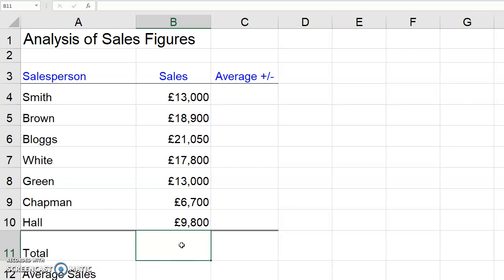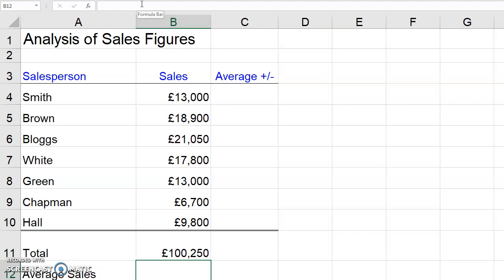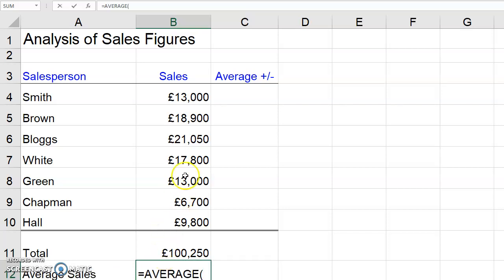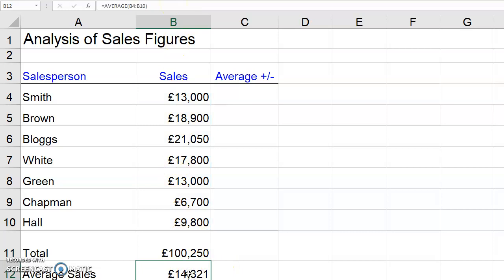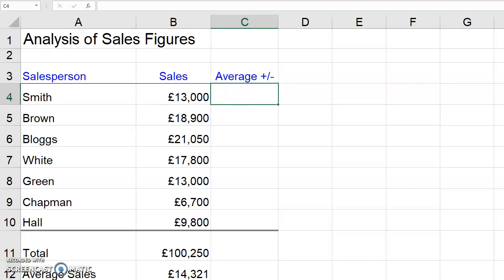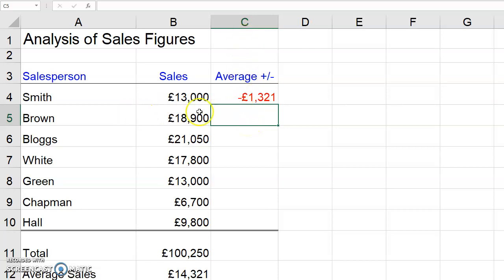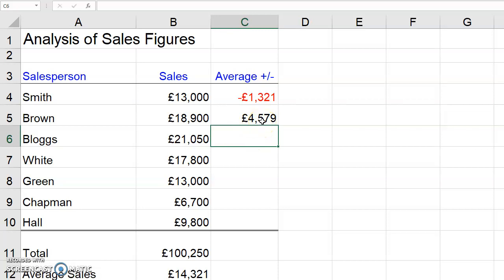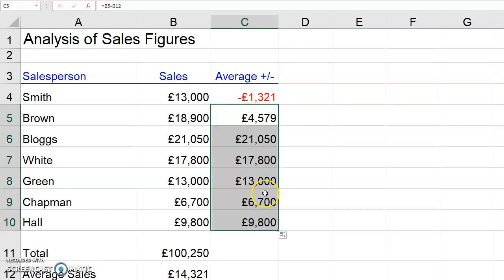Analysis of Sales Figures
Using the SUM, AVERAGE, and FILL tools to analyse sales data within a spreadsheet.